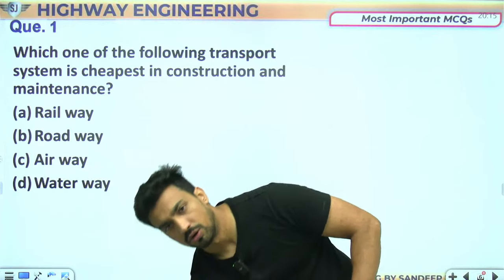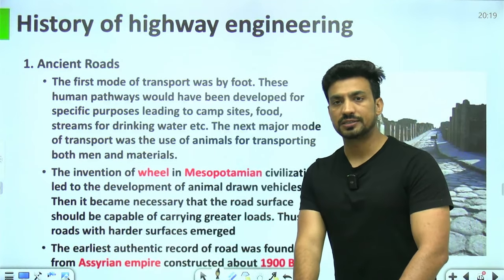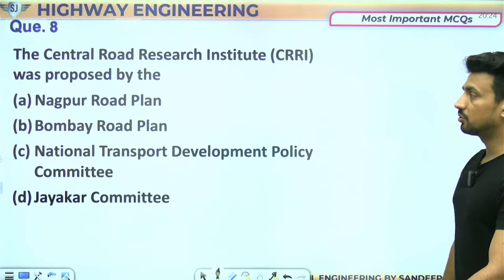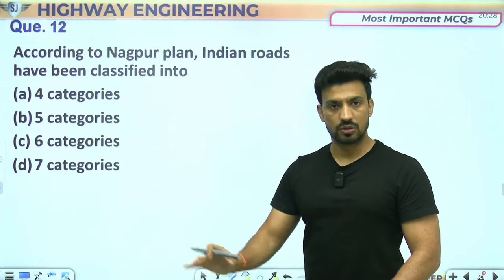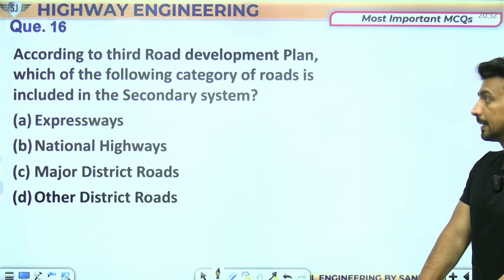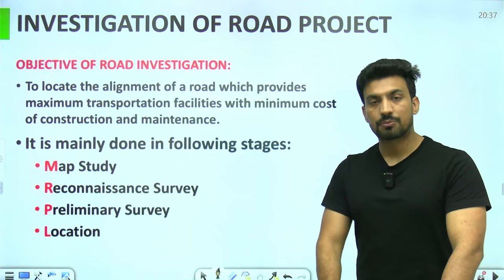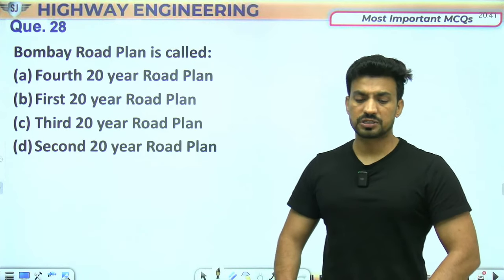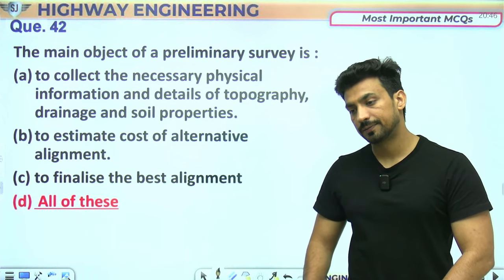1. Highway Engineering | Most Important MCQs of Civil Engineering 2024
Study Complete Pre to Mains Civil Engineering Digitally !
2024 Pre to Mains Civil  Batch - ( Live Ongoing Batch + Complete  Recorded Course + Test Series)
Use code SSCJE to avail maximum benefit.